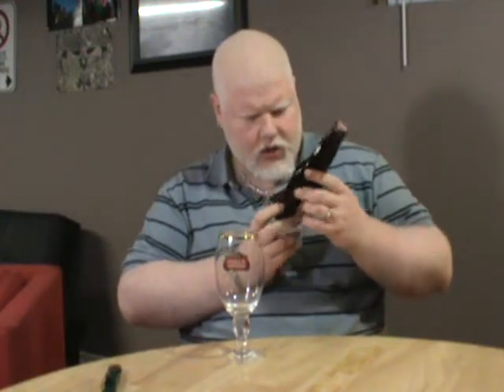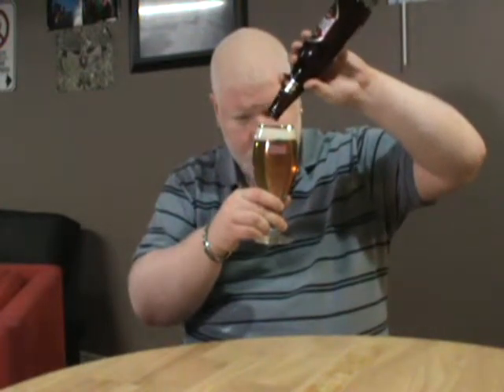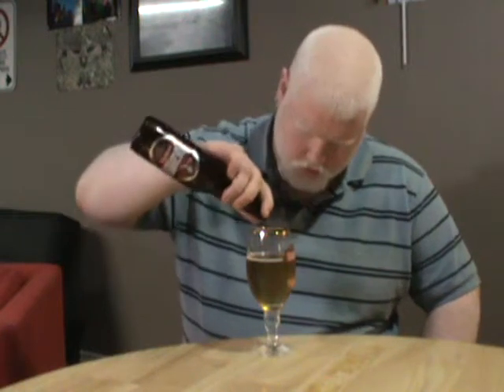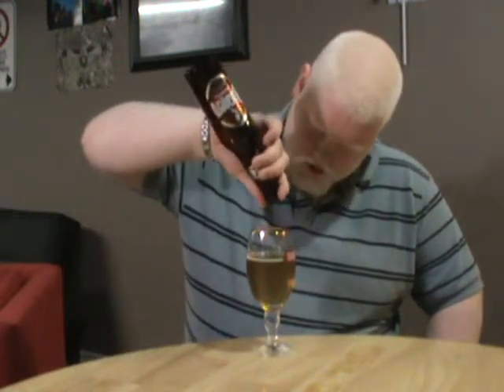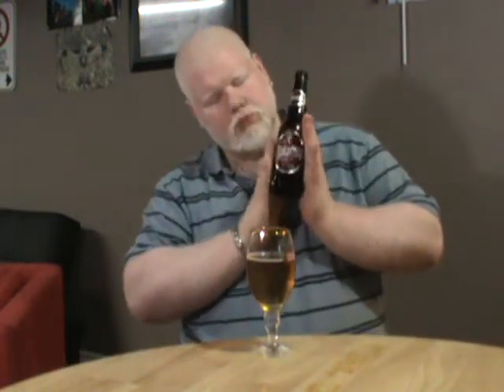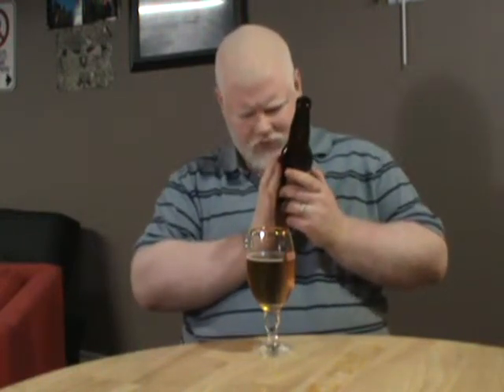Bucanero Fuerte : Albino Rhino Beer Review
Reviewing Bucanero Fuerte a strong beer brought to me by Hector from Cuba.  It does have english on the bottle so I'm lead to believe this is a beer tht is also sold to tourists at the resorts instead of just to locals like the other beers he brought me.

I love the bucaneer on the label, though he does look white not Latin.  Will I like this beer or not is the big question...